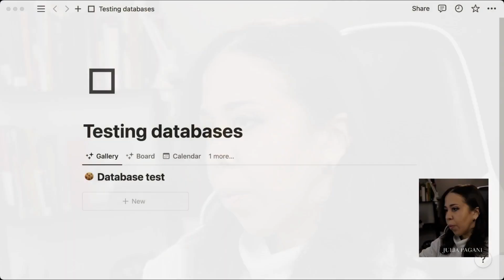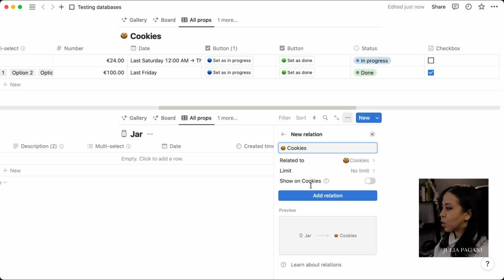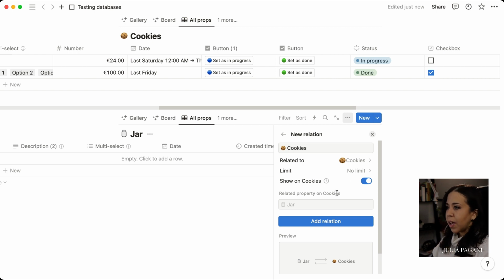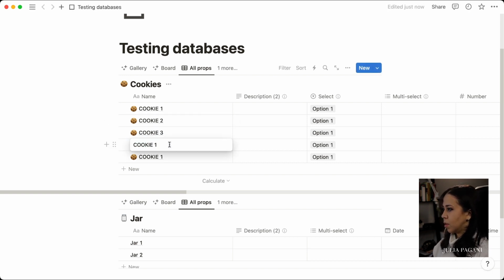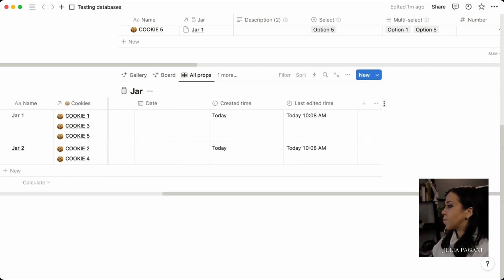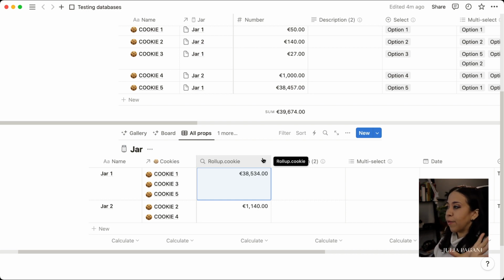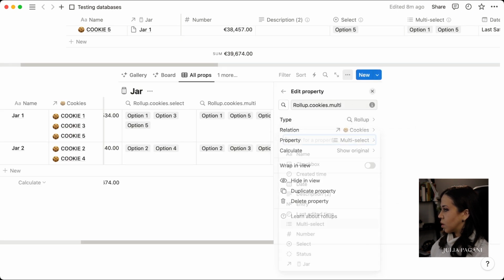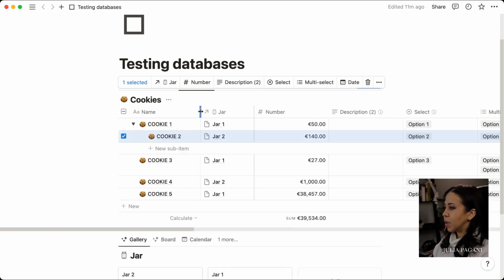[PT2] Free Notion Course - Relations and Rollups — Finally understand these powerful Notion features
Hey there, Muses! In part 2 of this free Notion course from Zero to Hero, I explain relations and rollups so you can finally wrap your mind around it!